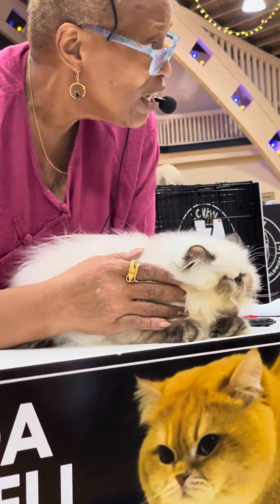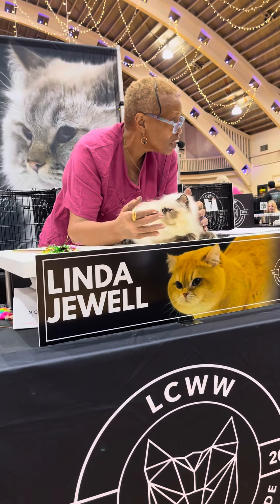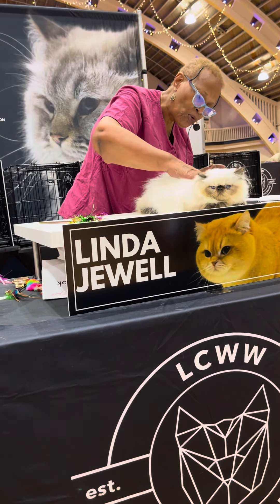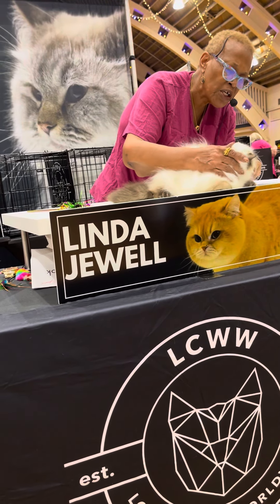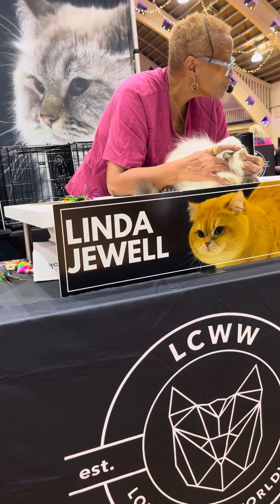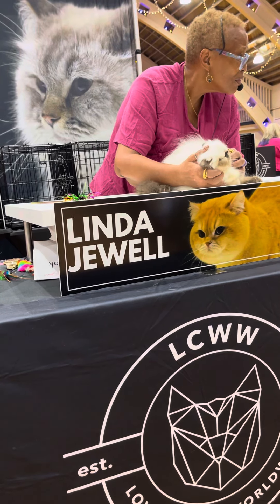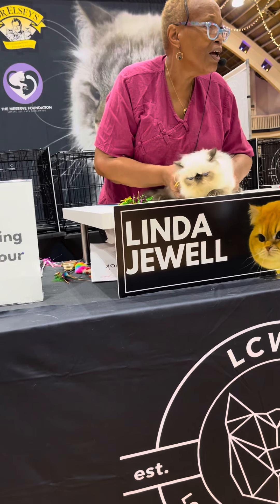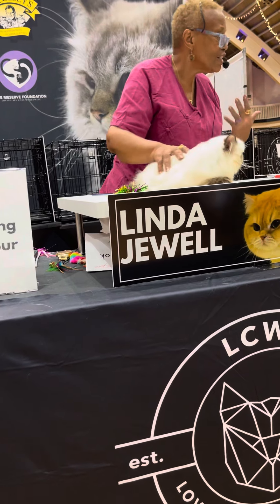Tranquility Wild Thang part 2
Four month old Seal Point Himalayan male kitten at his first show